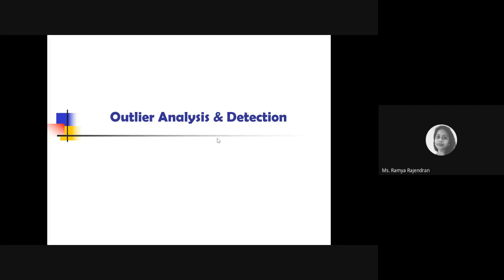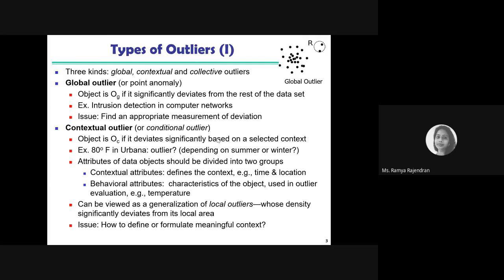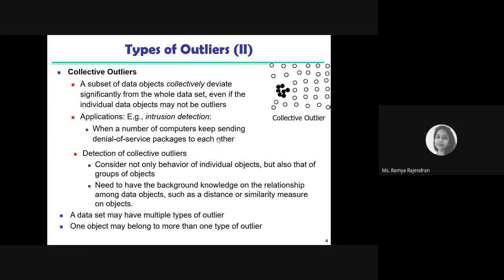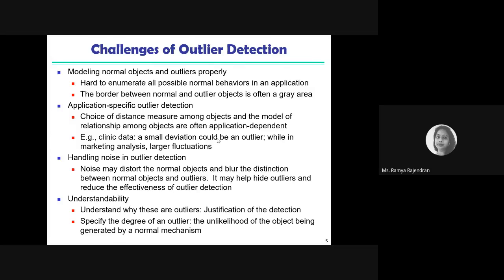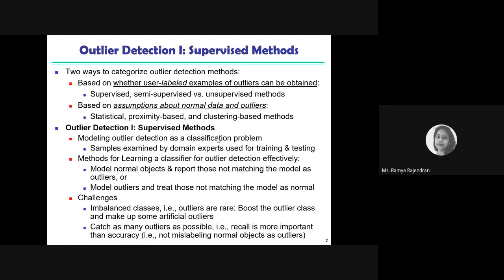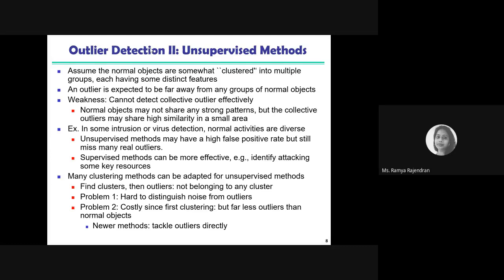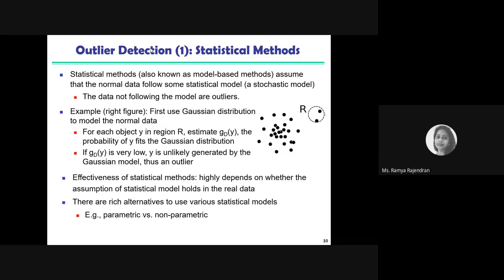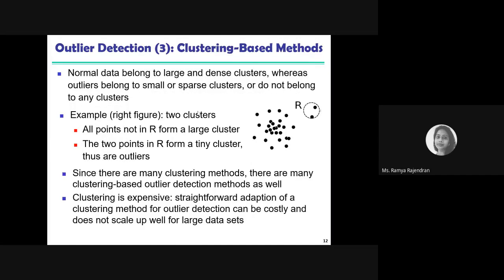Outlier |Types | Analysis | Detection Methods | Challenges